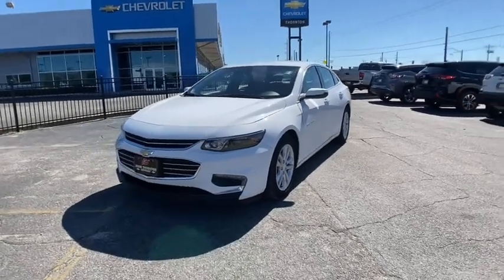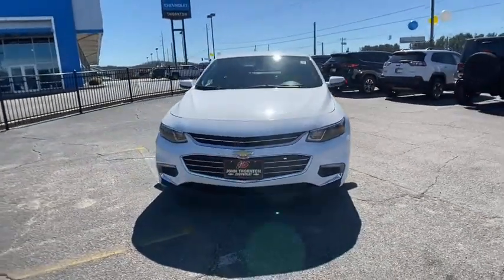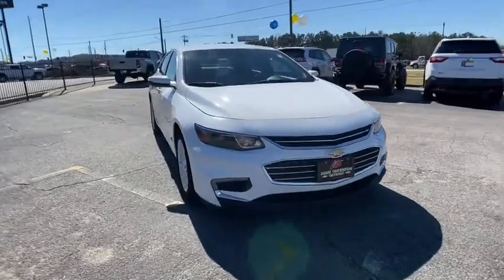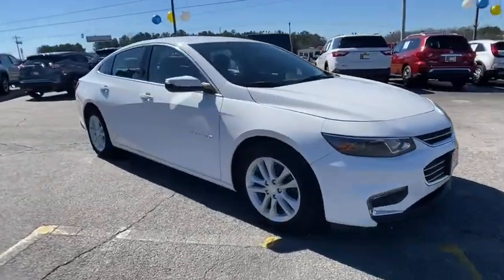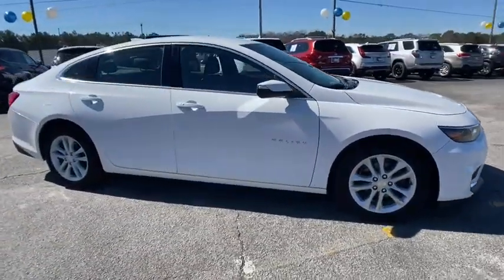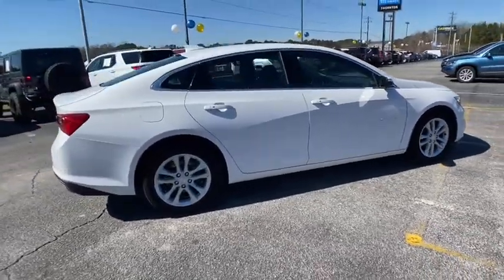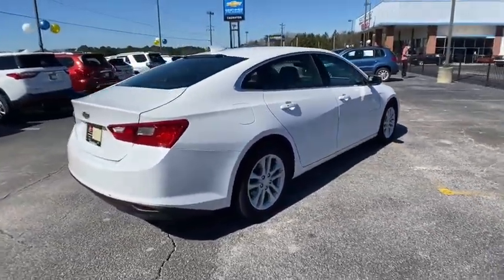2016 Chevrolet Malibu Lithia Springs, Douglasville, Powder Springs, Smyrna, Atlanta, GA 21665A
Summit White Used 2016 Chevrolet Malibu available in Lithia Springs, Georgia at John Thornton Chevrolet. Servicing the Douglasville, Powder Springs, Smyrna, Atlanta, GA area.

BEST COLOR COMBINATION!!, NON SMOKER VEHICLE!!, ONSTAR NAVIGATION, CALL .brbrbrThank you for considering this beautiful 2016 Chevrolet Malibu LT finished in stunning Summit White with Jet Black w/Premium Cloth Seat Trim.brbrGO WEST to John Thornton Chevrolet, Celebrating 60 Years, Selling Chevy since 1957! Thank you for your interest in John Thornton Chevrolet! We happily serve Lithia Springs, Douglasville, Smyrna, Marietta, Kennesaw, Vinings, Atlanta, Dallas, Acworth, Villa Rica and proud to be your Chevrolet Dealer for all of West Georgia by providing quality automotive services and unrivaled customer service. Awards:br  * 2016 IIHS Top Safety Pick+   * 2016 IIHS Top Safety Pick+ with optional front crash prevention   * 2016 KBB.com 16 Best Family Cars   * 2016 KBB.com 10 Most Comfortable Cars Under $30,000   * 2016 KBB.com Best Buy Awards Finalist   * 2016 KBB.com 10 Best Sedans Under $25,000   * 2016 KBB.com 10 Most Awarded Cars